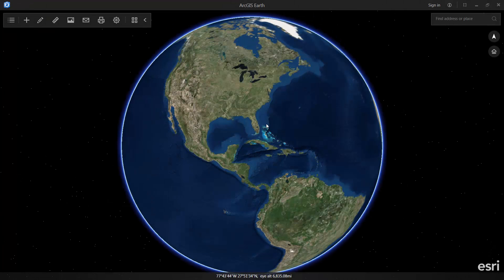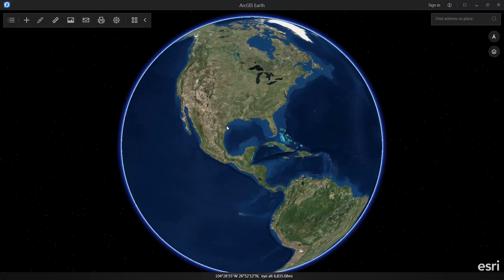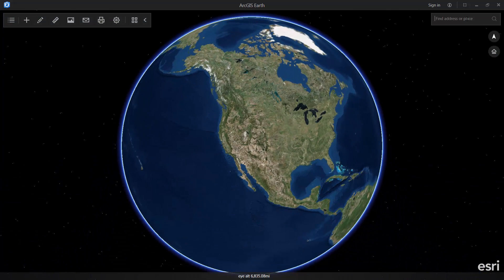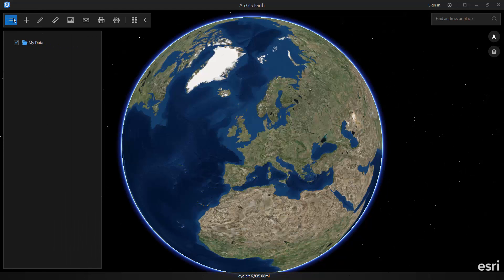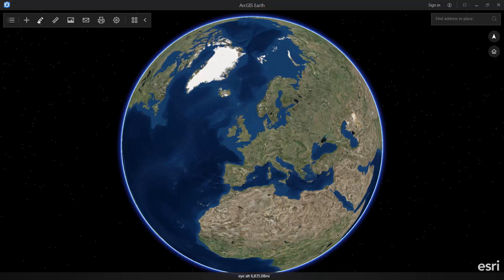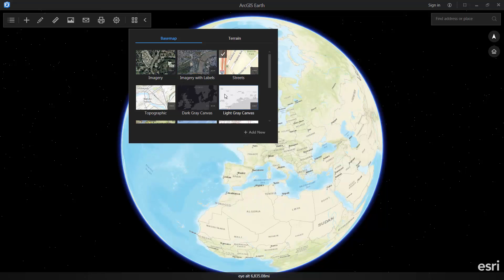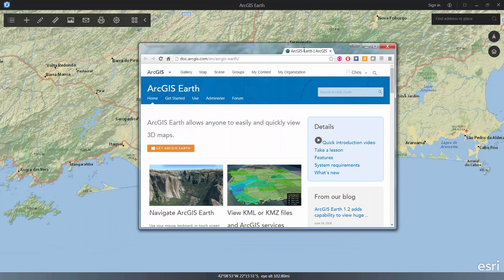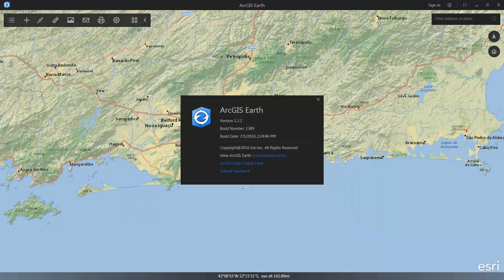ArcGIS Earth 1.2.1 – Overview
Watch this video for a quick overview of ArcGIS Earth V1.2.1